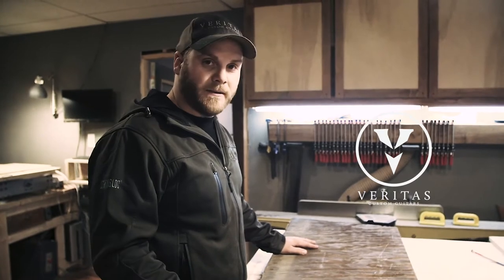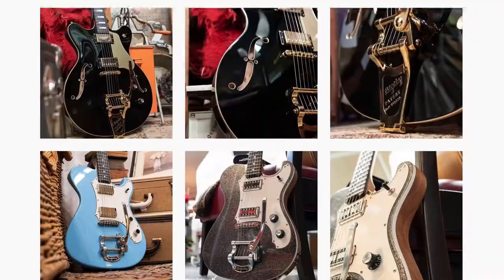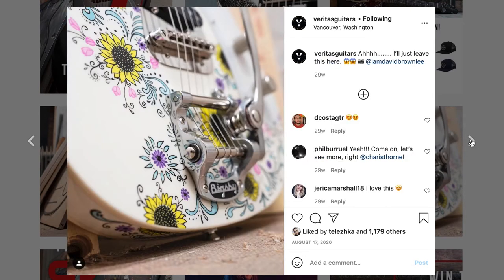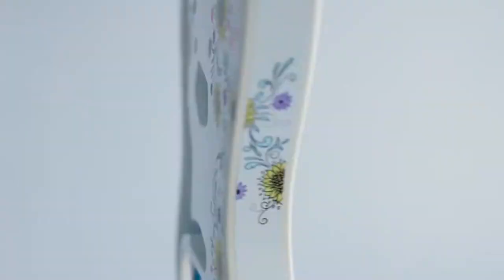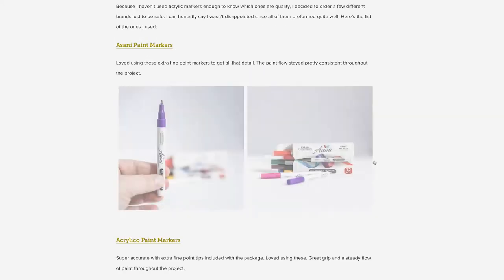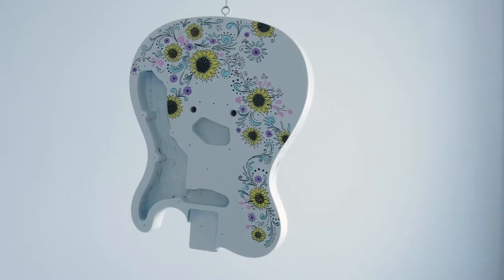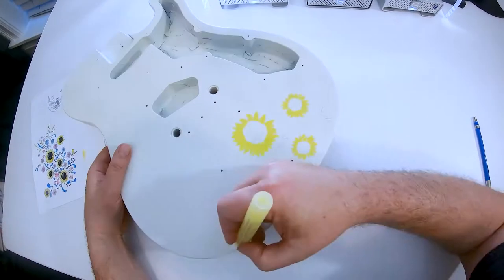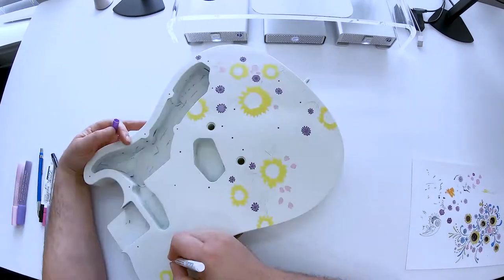Painting flowers on a custom guitar with acrylic markers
This guitar project definitely was a challenge. A fiend of mine with veritasguitars.com reached out and asked if I wanted to paint on a guitar! I've never painted on a guitar before, so I wasn't sure what I was getting into. But after doing some research I decided to go ahead and do it... and the result was beautiful. Enjoy watching the process!

I went through quite a few markers before finally deciding on the ones that were really easy to use and lasted for the whole project. I also did a write up on these markers if you're interested.

Chapters
0:00 Intro
0:25 Veritas Guitars
1:11 Acrylic Paint Markers
1:25 Sketching the idea
2:00 The Details
3:00 Finishing Touches

Markers used:

1. Asani Markers

2. Acrylico Paint Markers

3. Zeyar water based markers

4. STA Acrylic Paint